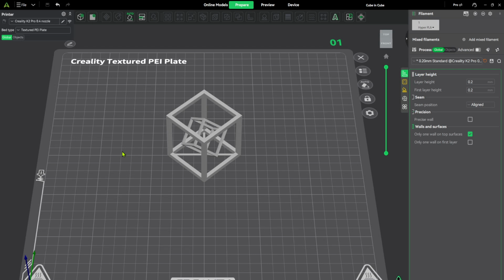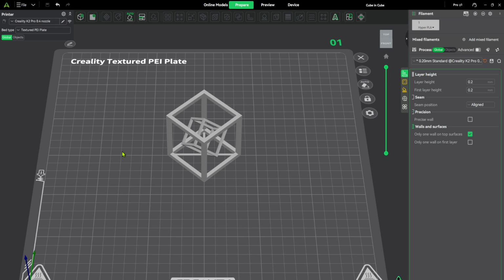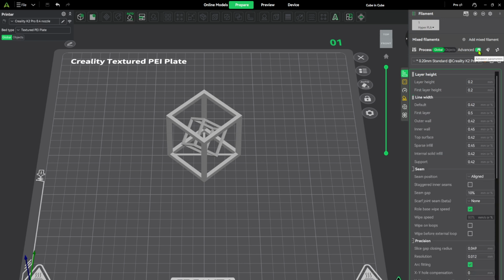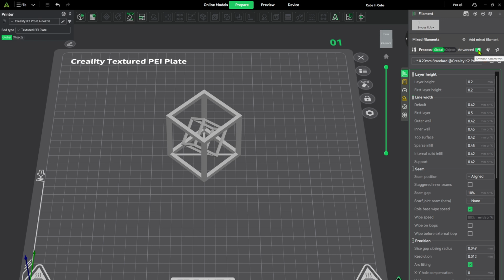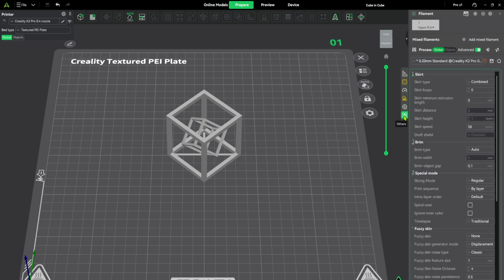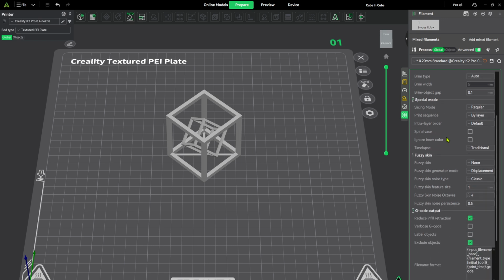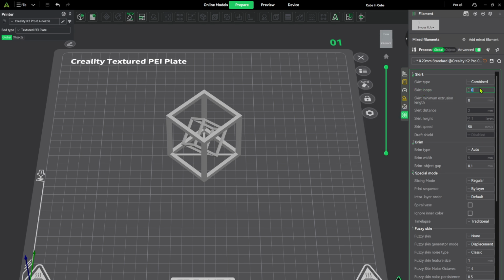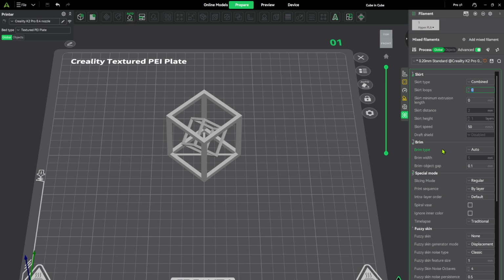How To TURN OFF SKIRT In Creality Print (QUICK & EASY) 2026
In this video, I'll show you how to turn off skirt in creality print. This is a full guide on how to disable the skirt feature in your Creality printer settings in 2026. In case you've been trying to prevent your prints from using a skirt in creality print, this is the video you need to see!